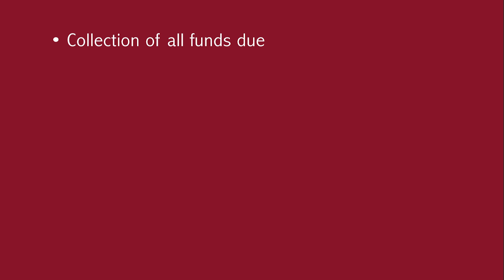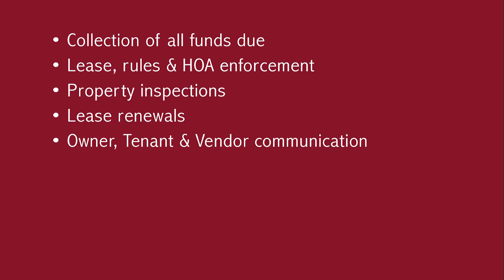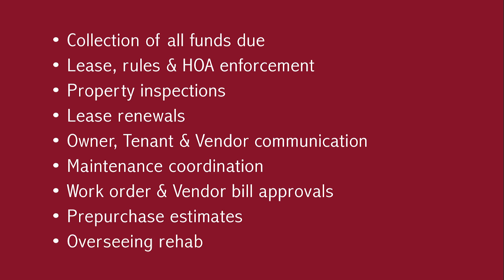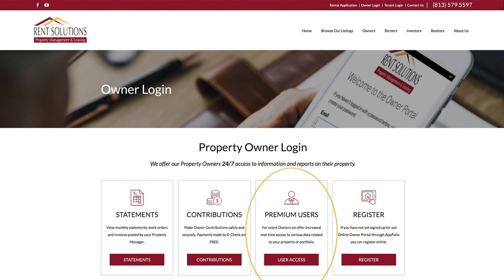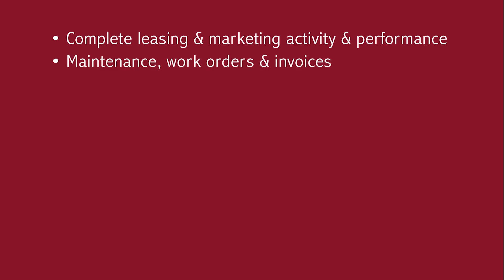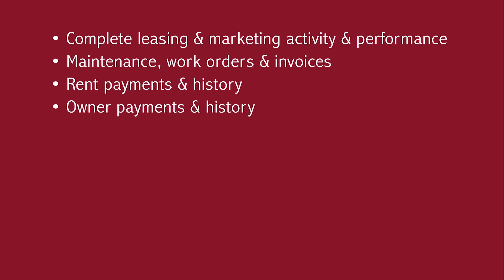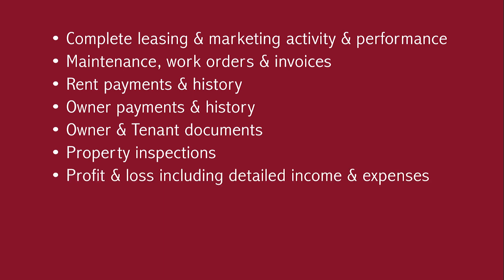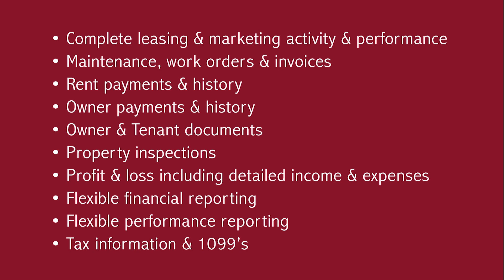Investor Portfolio Property Managers by Rent Solutions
What are the roles of dedicated property managers designed specifically for investors? What can you expect from them?

Lindsay Johnson, the Accounting Specialist of Rent Solutions, will discuss in this video the primary duties of portfolio managers and how they can make rent solutions unique for each investor.

Here in Rent Solutions, we pride ourselves on having the best portfolio managers with years of experience in evaluating, rehabbing, and managing investment properties. We have dedicated property managers who are experts, and they use the best tools possible to manage your home. They know the best vendors in the industry and they are knowledgeable about tenant-landlord laws. Rent Solutions portfolio managers will not only help in fixing your troubled properties but will also help you successfully acquire new properties to grow your investments into a profitable portfolio that performs well. If you have additional questions, please give us a call.

Rent Solutions
5401 W Kennedy Blvd #1030, Tampa, FL 33609, United States

to visit Rent Solutions if you are looking for the best PropertyManagersInTampa! (RENT-TO-OWN) to see other available ApartmentsForRentInTampa today.

Our mission is to generate maximum returns for property owners and investors, saving them time and money while still providing our tenants with a great renting experience. We operate with a high degree of transparency, always making sure that our goals and profitability are properly aligned with those of our clients. That means no hidden fees or marking up maintenance. Our compensation is always tied to our results and your happiness...guaranteed! By being with us, you can only experience the most outstanding and professional Tampa property management!

Can you imagine yourself living in our lovely Tampa homes for rent? and give our professional Tampa property managers a call today! (RENT-TO-OWN). Know someone who might want our apartments for rent in Tampa, instead? 'Like' and share our videos with them, and help a friend or family get their dream home!

Your reviews help keep our business thriving. Please take a moment and share your experience